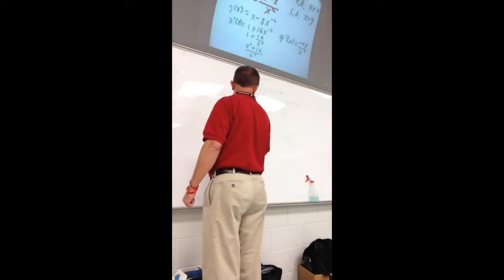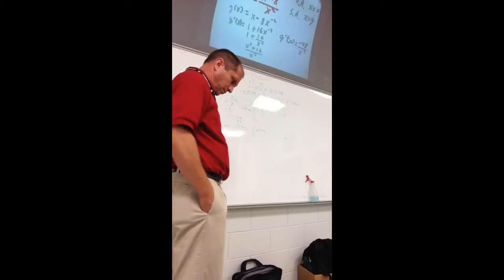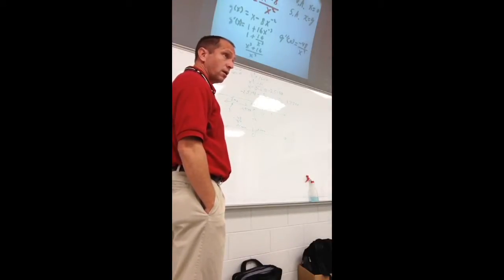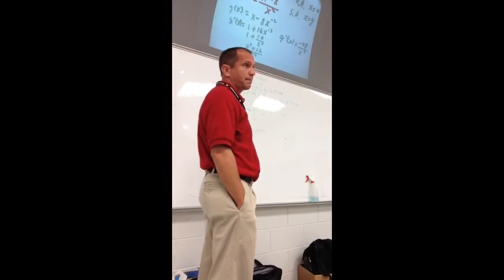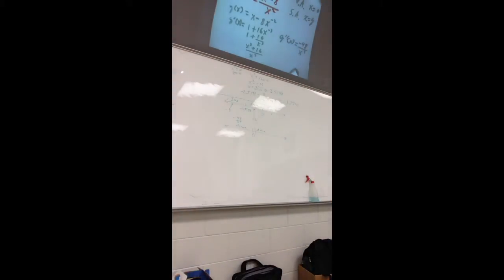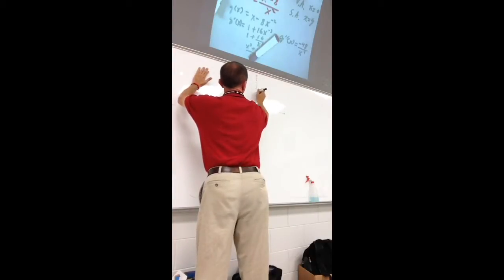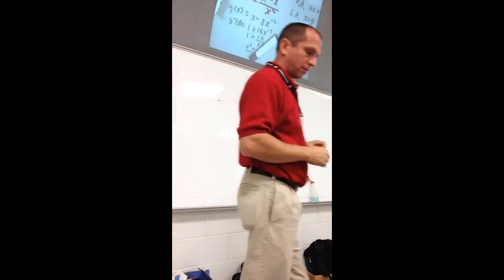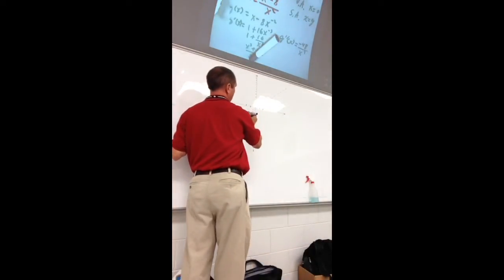Pg 215 #11 pt 2